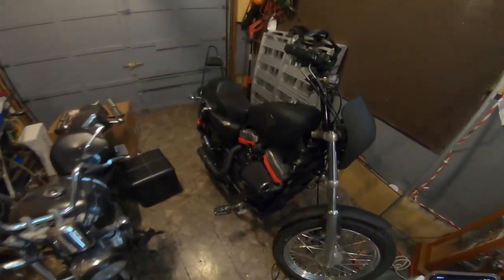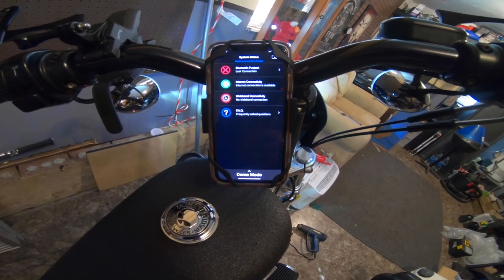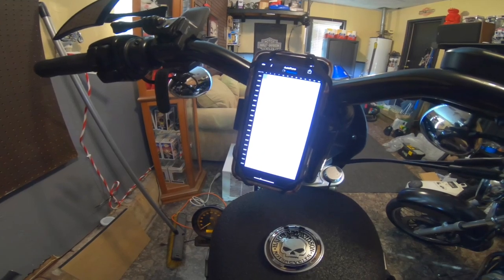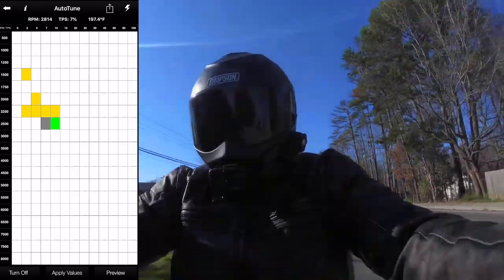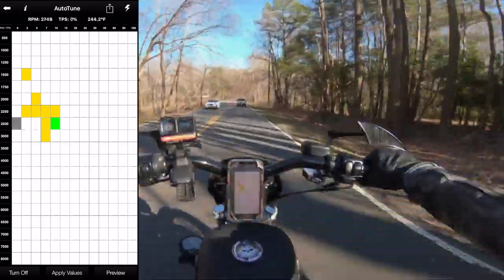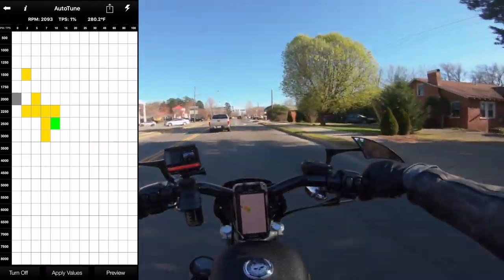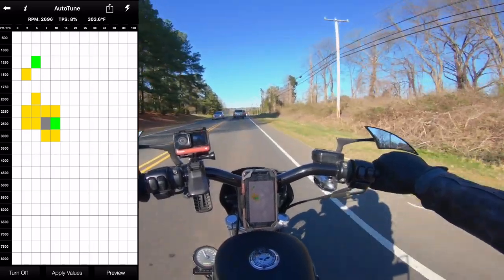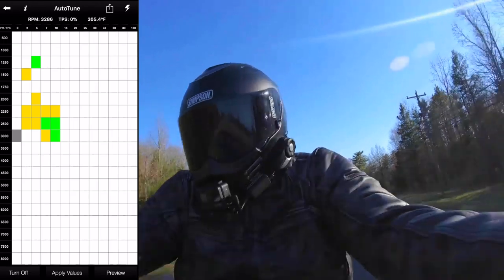Autotune Session 1 - Hammer Performance 1250 Conversion Break In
Autotuning my bike with the FP3 after the 1250 conversion.

OH AND DON'T CLICK THIS!!!

Bikes: 2007 Harley Davidson Sportster XL883C
            1986 KLR250

Mrs. Ryda's Bike: 2008 Suzuki GZ250
                               Satin Black color
                               STOCK